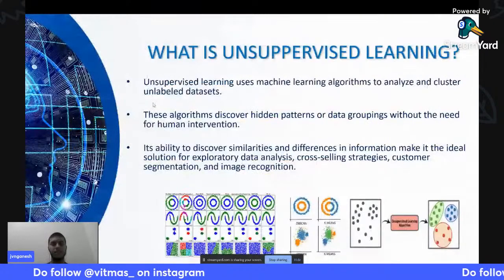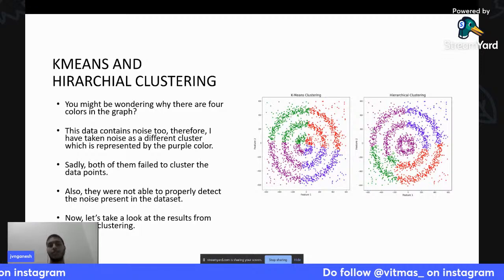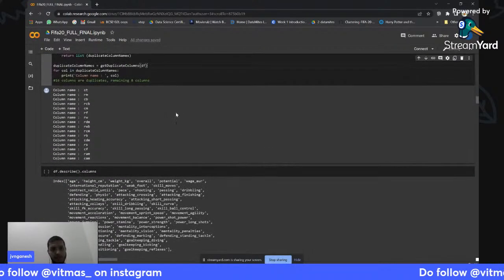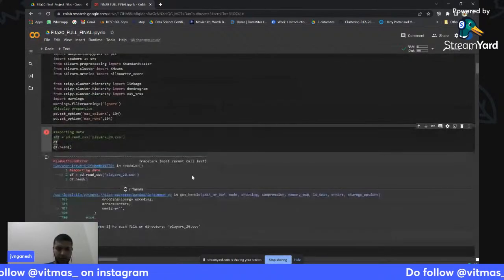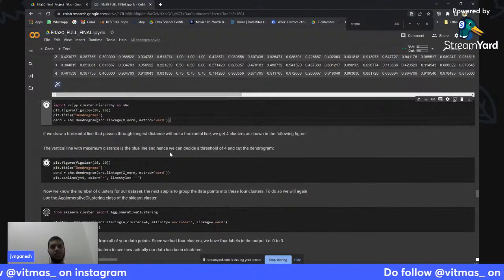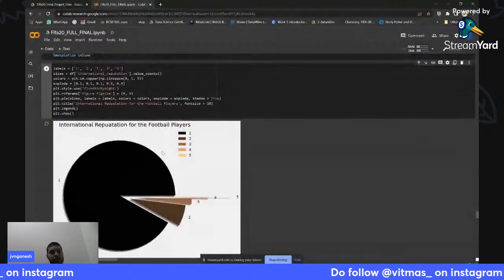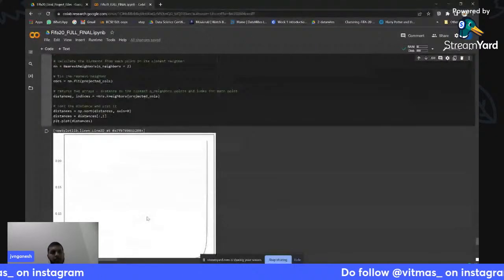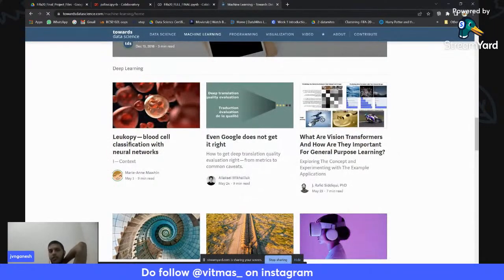AI Journeys : Unsupervised Learning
"The smarter the humans get, the lesser their brains has to work"

There's hardly any field booming with as much exuberance as Artificial intelligence and machine learning lately, and for a good reason at that, because the smarter humans get, the closer humanity comes at mimicking the vast intricacies of the mind.

Join VITMAS at this celebration of knowledge, at "AI JOURNEYS" part 2 where we screw open the mind of a machine for you and gain a better understanding of it through this "mind opening" experience